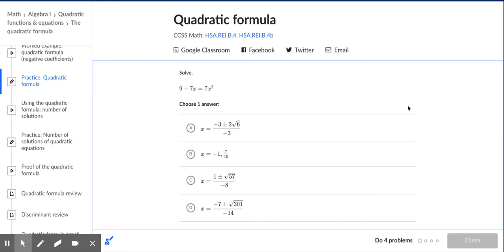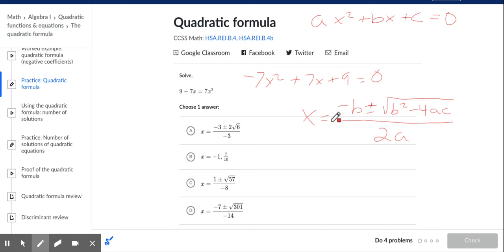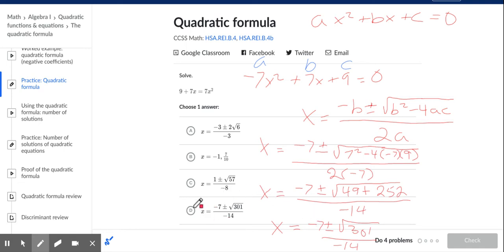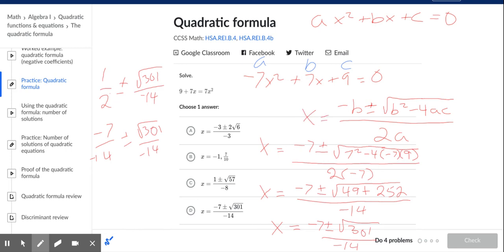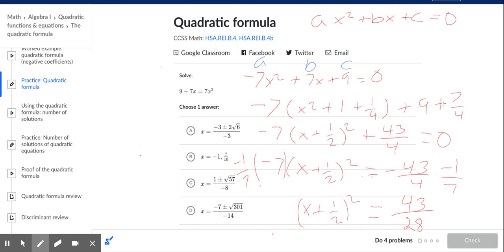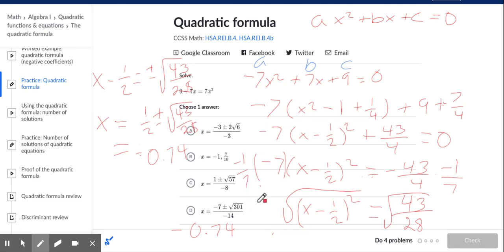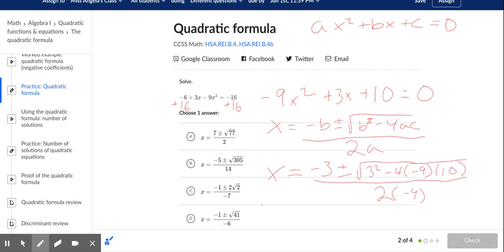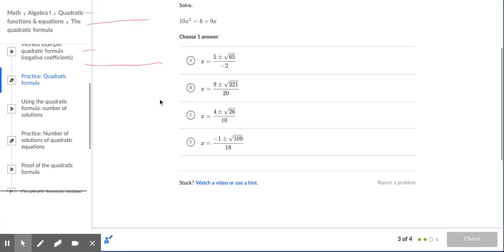Quadratic formula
Algebra 1